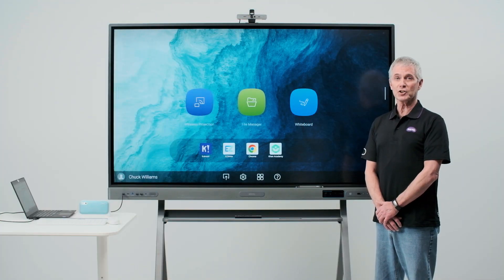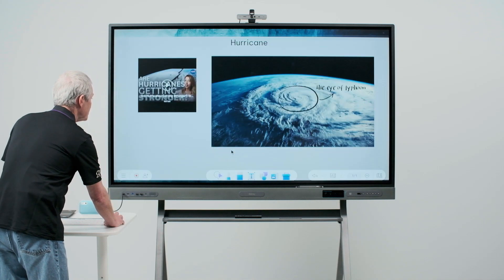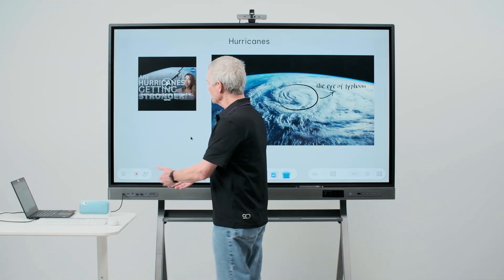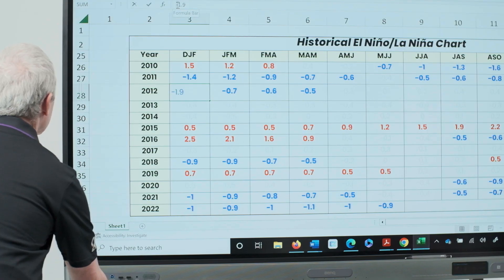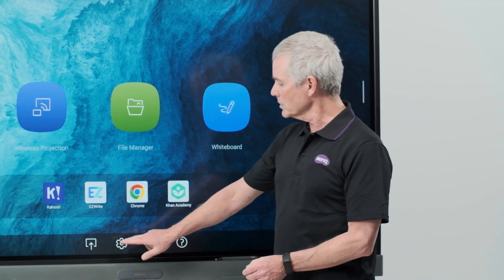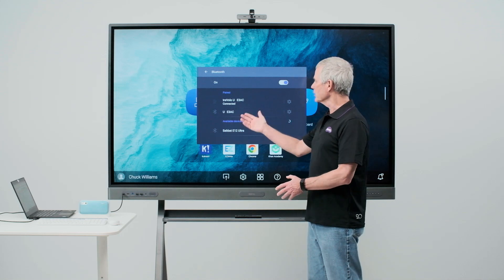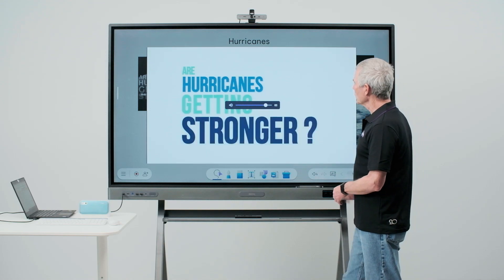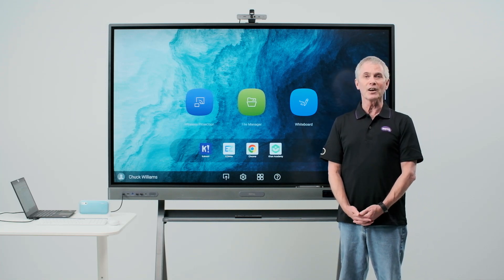How to connect Bluetooth devices to the RP03 | BenQ Education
There are three ways to connect Bluetooth peripherals with your BenQ Board.

First, you can use Bluetooth dongles to add wireless peripherals to your BenQ Board, making wireless mouse and keyboard operation straightforward.

Moreover, the keyboard and mouse will pass through your laptop when you input it with a BenQ Board.

Finally, you can pair speakers with the BenQ Board so that all sounds from the board will come out from the speakers.

0:00 Introduction
0:10 Use Bluetooth dongles
0:35 Pass through to the laptop if it has plugged in to a BenQ Board
1:02 Operate speaker